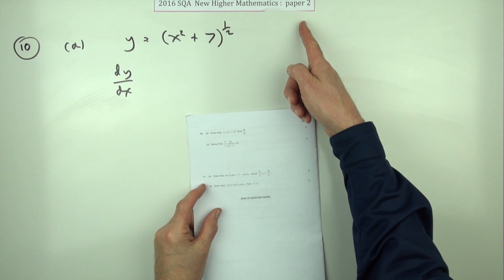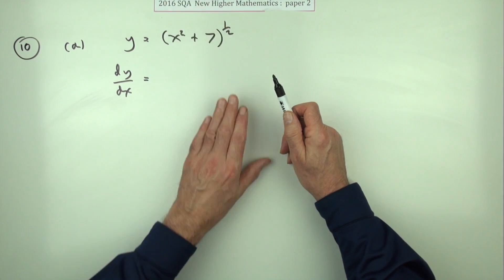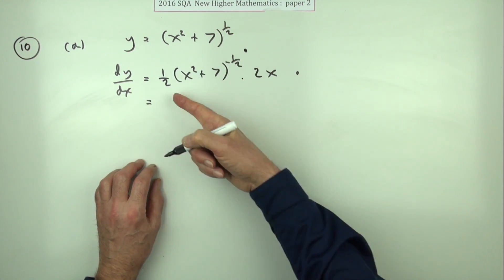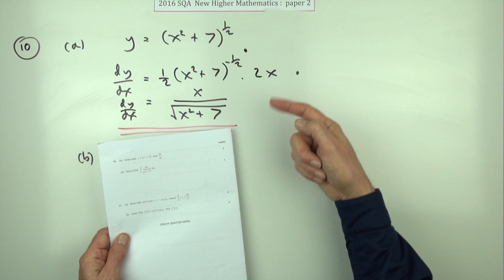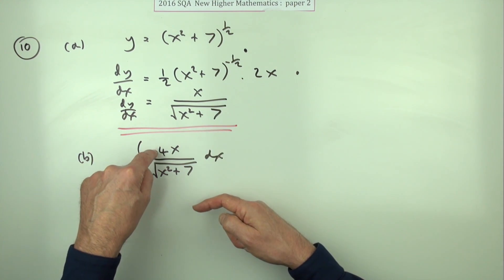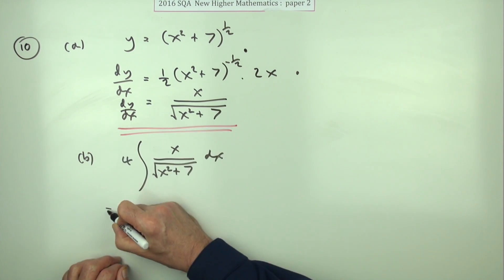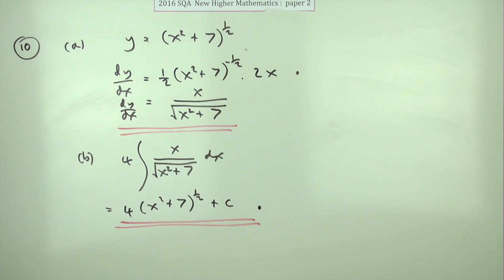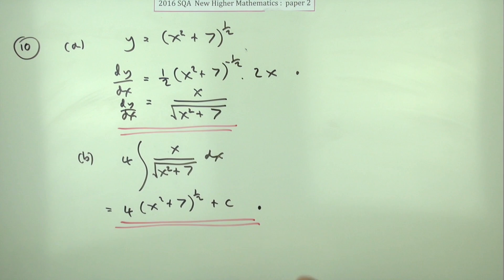2016 SQA Higher Mathematics Paper 2: 10 Related integral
Differentiate an expression involving a function of a function.
Integrate an expression related to this derivative.